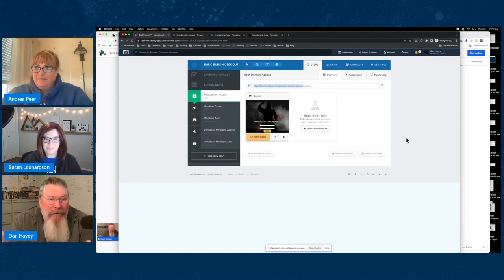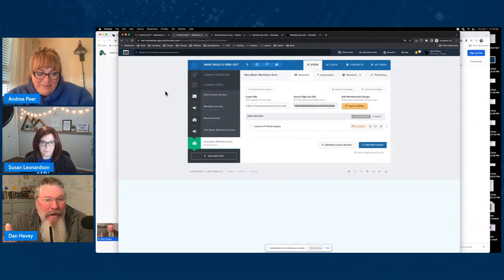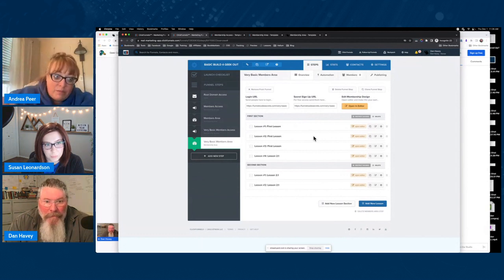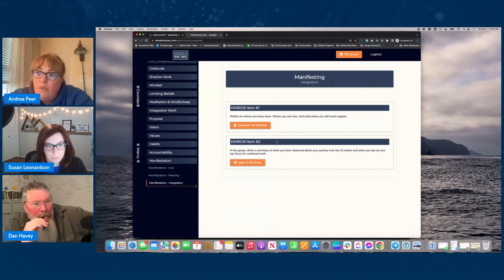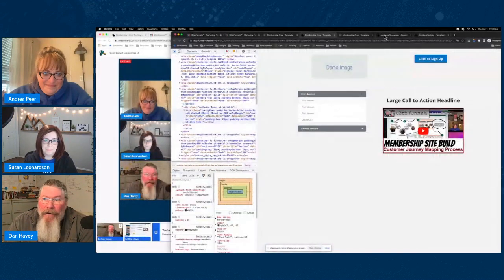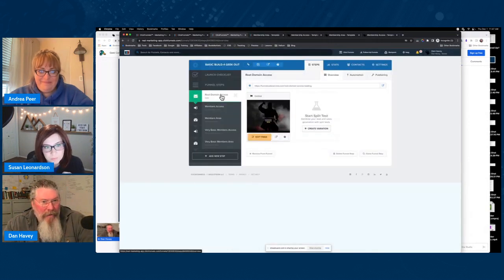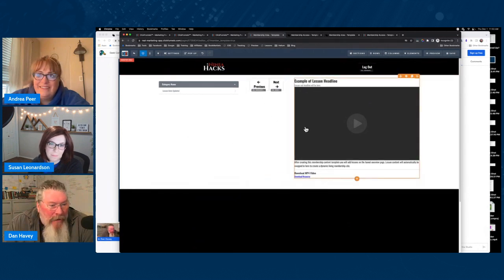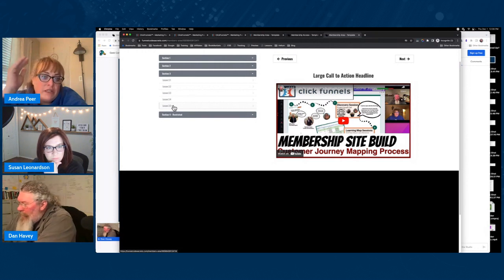ClickFunnels 1.0 - Geek Camp Memberships 1 0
The video is about building memberships and courses in ClickFunnels classic, also known as 1.0. The stability of ClickFunnels classic makes it the preferred platform for building courses and membership areas. The video aims to show some basic upgrades and cool developer code stuff to help build courses and membership areas. They will demonstrate some of their earlier builds and show how they can access content and the page never has to reload. They also discuss the potential for gamification and Choose Your Own Adventure features in ClickFunnels 1.0.